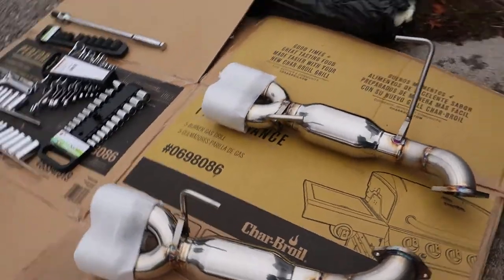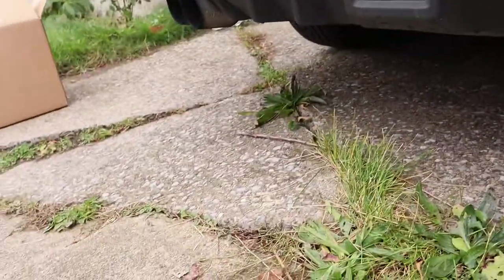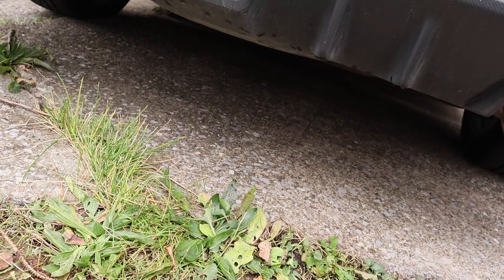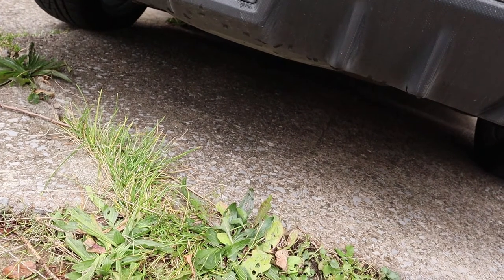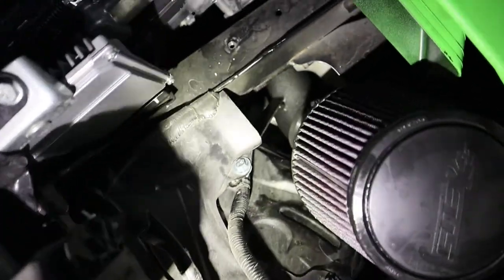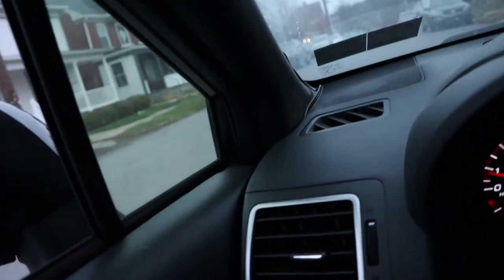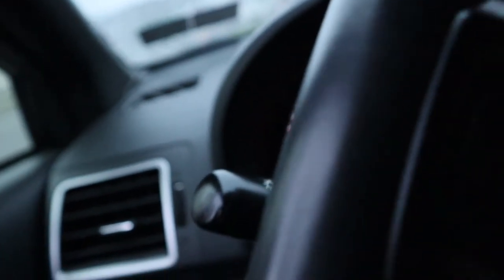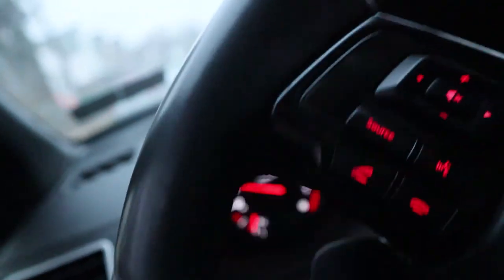ETS axle back and intake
Installing the ETS axle backs with mufflers  and stock turbo intake on my 2019 wrx
Install itself not filmed just overview and before and after.